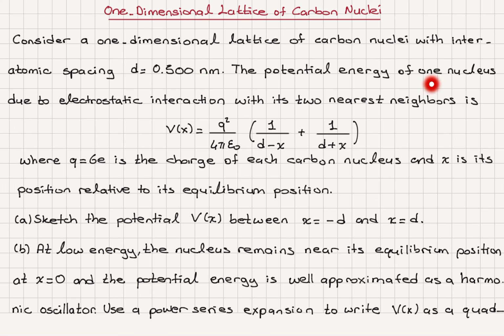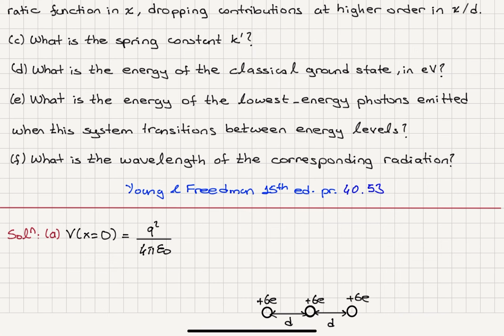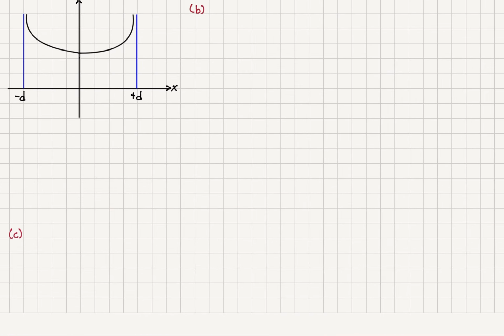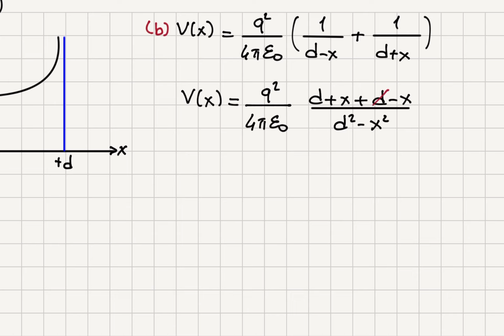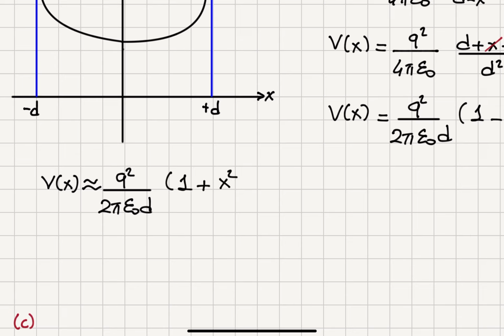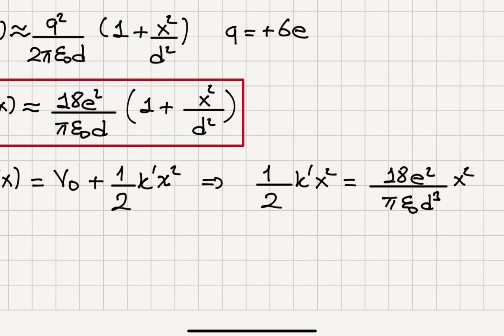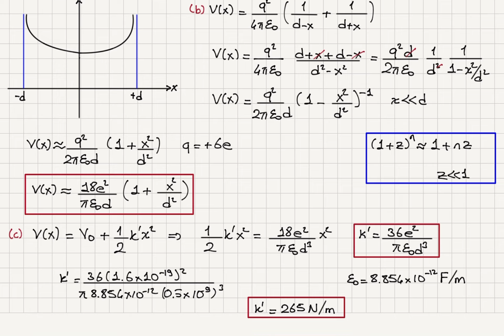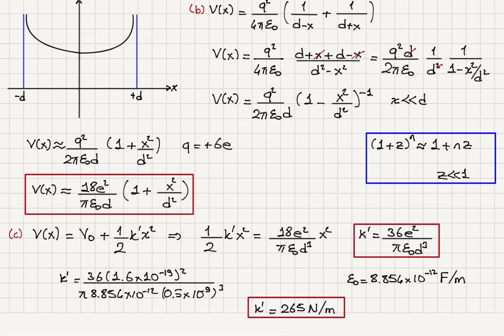One Dimensional Lattice of Carbon Nuclei - 1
Remark: Notice that V(x) is the potential energy function